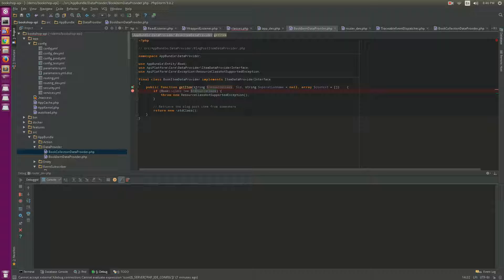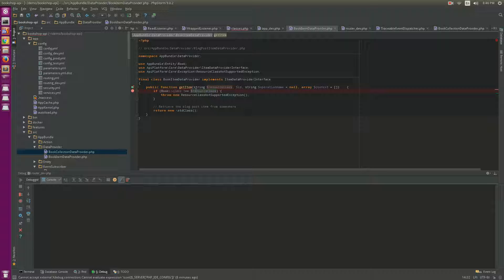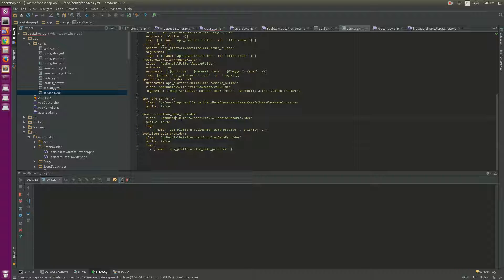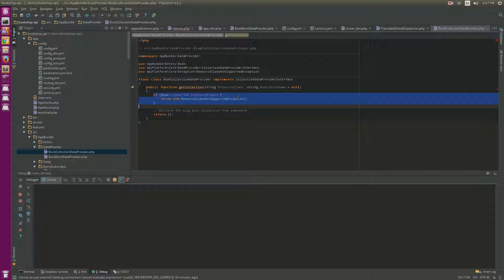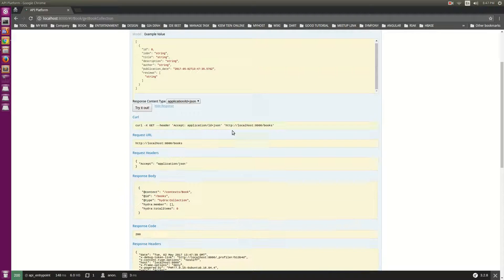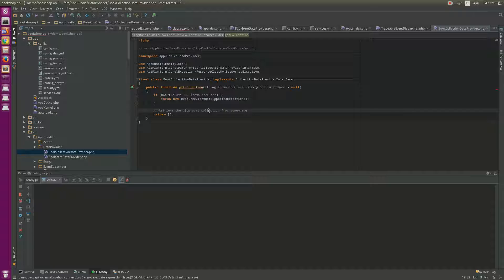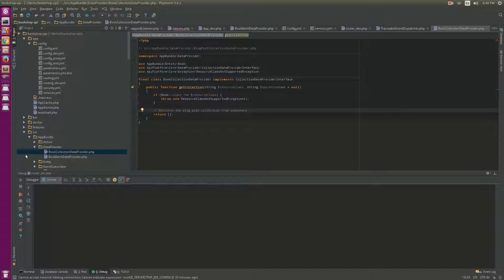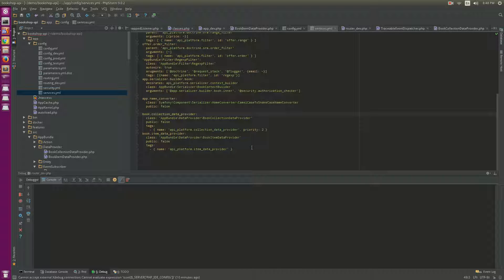Api Provider Data Providers - Day 12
book.collection_data_provider:
  class: 'AppBundle\DataProvider\BookCollectionDataProvider'
  public: false